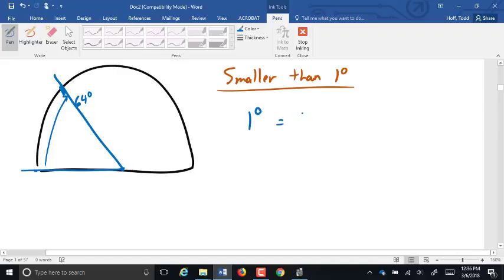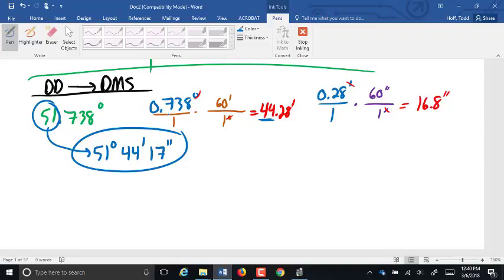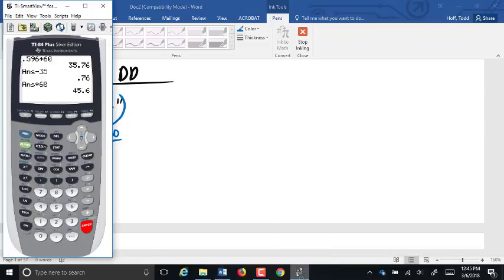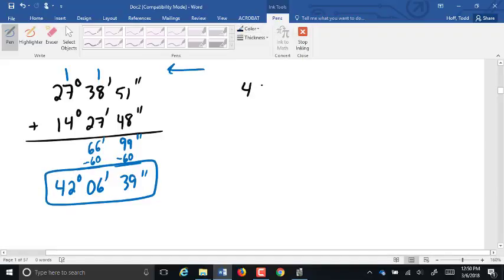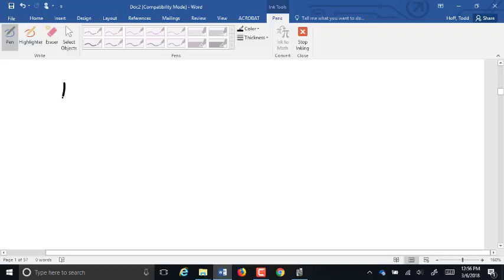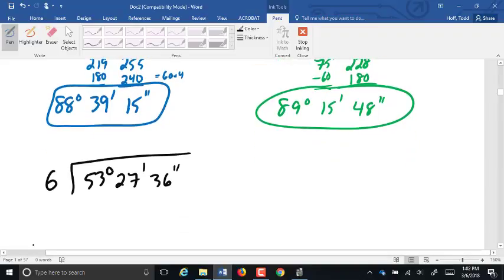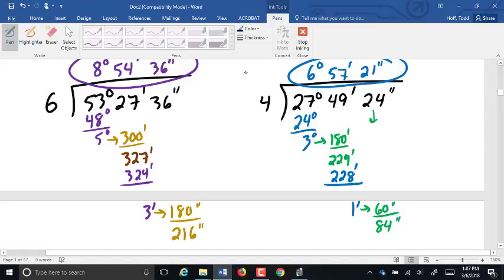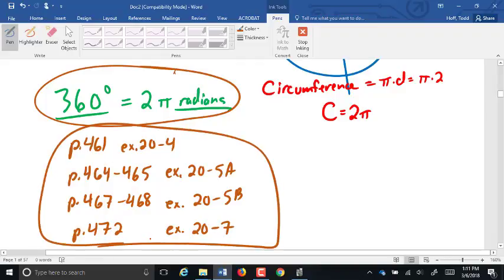21 DMS and DD